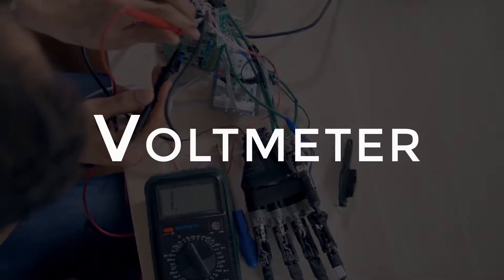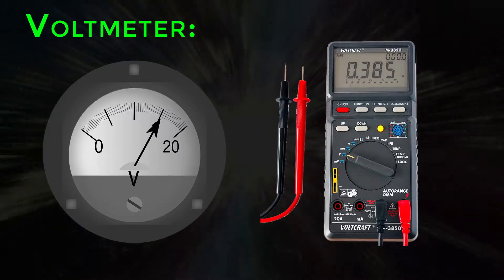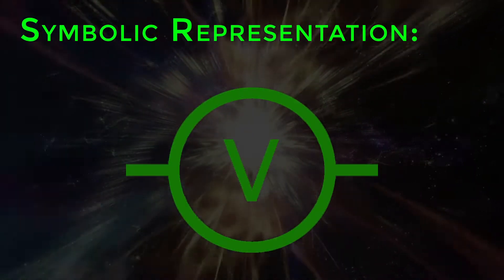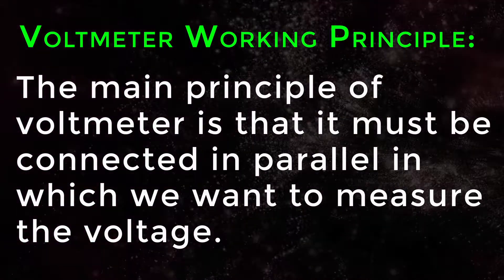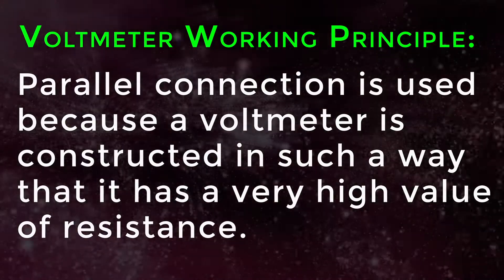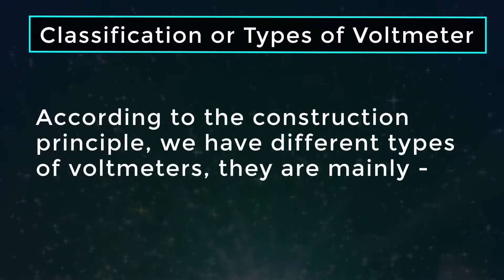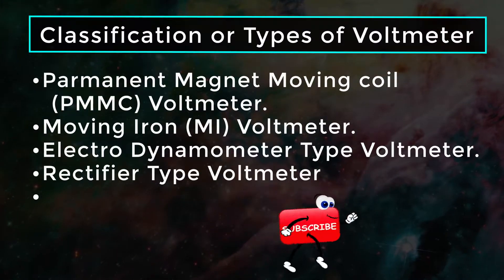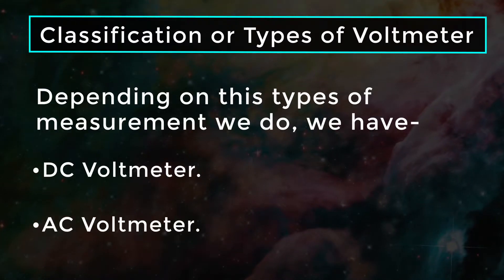What is Voltmeter | Electromagnetism Fundamentals | Physics Concepts & Terminology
Learn what is Voltmeter in electromagnetism fundamentals, physics concepts.

Team SimplyInfo.net